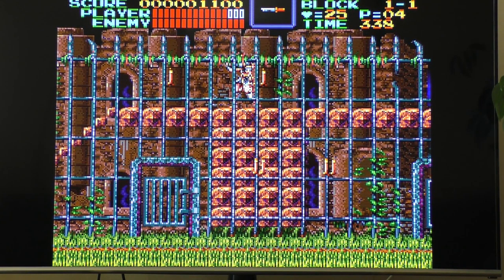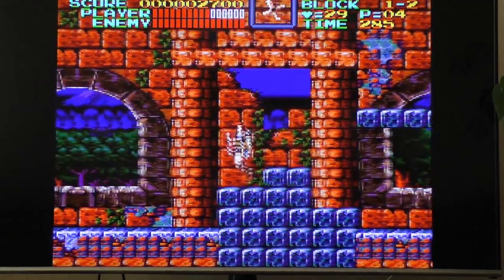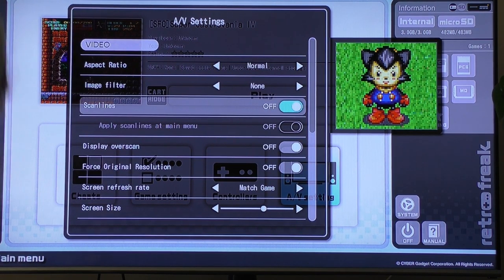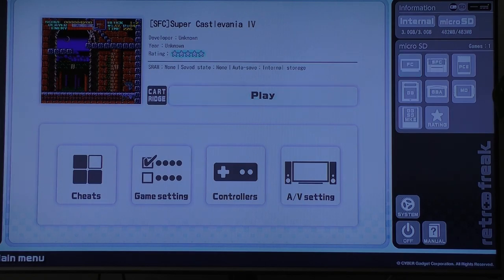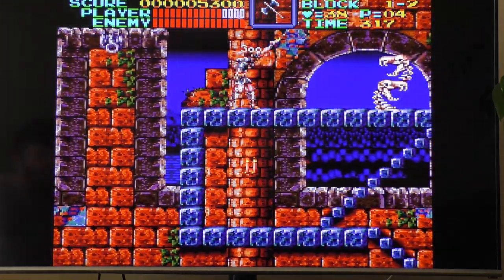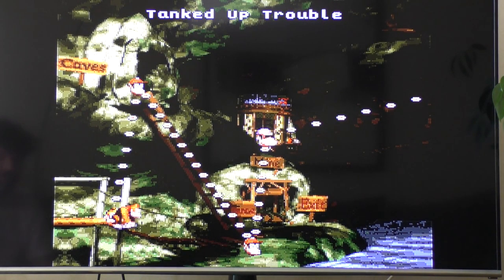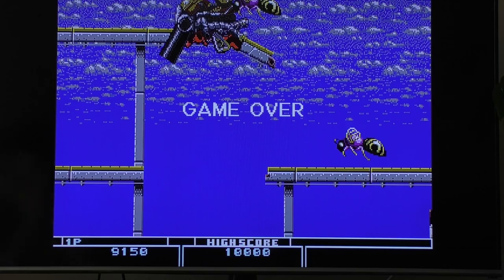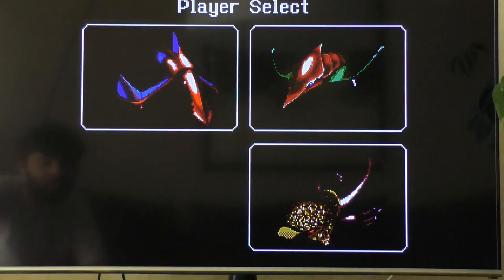Retro Freak, First 30 Minute Impression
PLEASE NOTE: THE CASTLEVANIA AUDIO ISSUES WERE SOLVED: DISABLE "REDUCED AUDIO LATENCY". I'd add this to annotations, but Youtube have removed that functionality.

This video contains adult language. Because I got angry. At one point it sounds like I'm hitting the controller. I'm not; I'm whipping the cable.

Uncut 30 minute test of the Retro Freak running v2.5 firmware.

- All tests done WITHOUT copying the game to internal memory or SD card
- Games tested: Castlevania IV(SNES), Donkey Kong Country (SNES), 3-in-1 [SMB,Tetris,NWC] (NES), SMB3 (NES), R-Type (PCE), Biohazard (MD)
- Controllers used: Retro Freak Controller, SNES Controller

Both the USB controller and SNES controller continuously drop out. SNES and PCE Games slow down and have terrible audio artifacts. The system misidentified the triple-game NES cart containing SMB, Tetris and NWC.

I thought this thing would be emulating the consoles in hardware, but after playing for 30 minutes, that doesn't seem to be the case. I figure it's an ARM-based Linux system running MAME.

It's pretty horrible, and if this cannot be fixed with an FW update very soon, I'm definitely returning it.

Oh, and the controller that came with it is also pretty shitty. Not horrible, but not brilliant either.